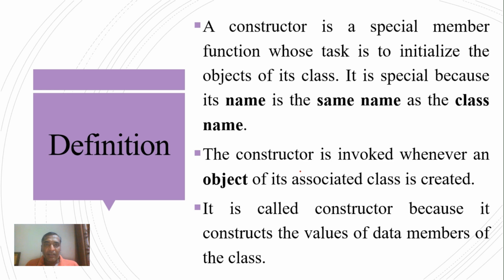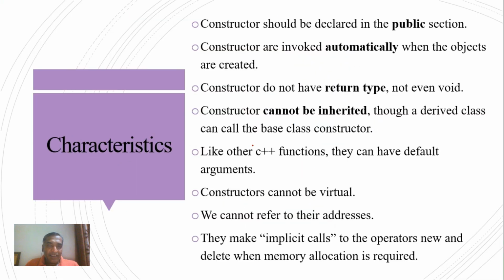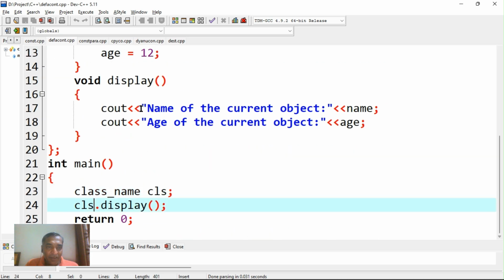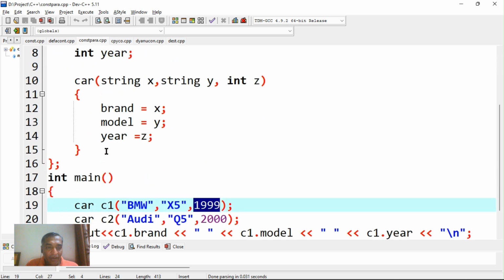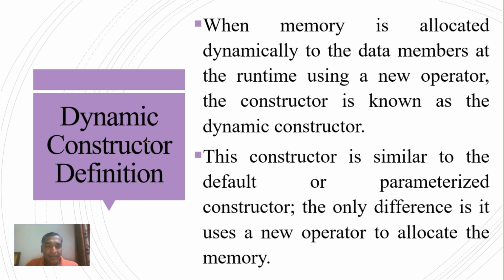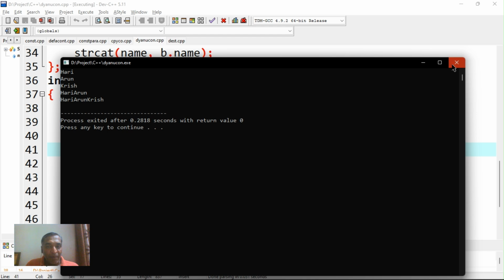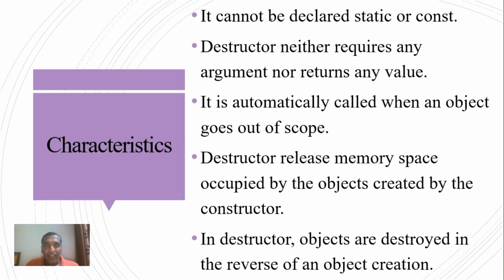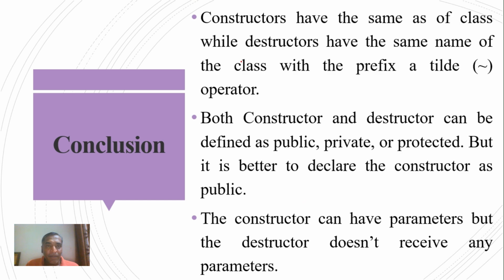Constructor and Destructor in C++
We explore the fundamental concepts of constructors and destructors in C++.

🔹 What You’ll Learn:

The definition and purpose of constructors
Different types of constructors: default, parameterized, and copy constructors
The role of destructors in resource management
Key differences between constructors and destructors
Join us as we break down these concepts with clear explanations and code examples, helping you master memory management in C++.

📌 Code Examples:

Default Constructor
Parameterized Constructor
Copy Constructor
Destructor Usage